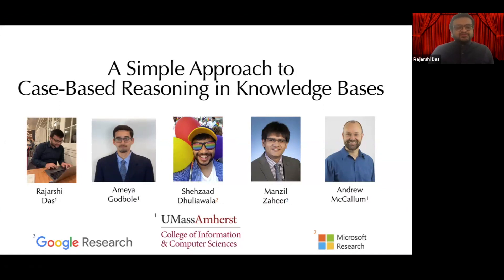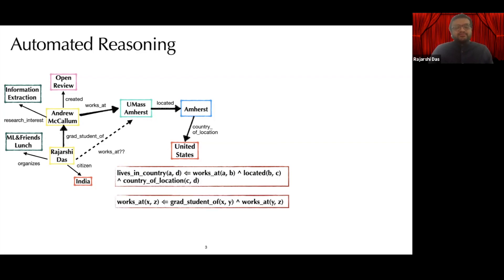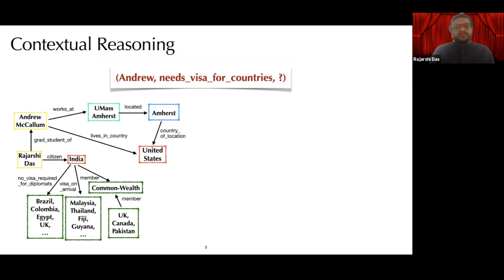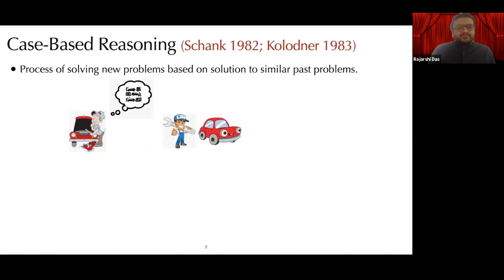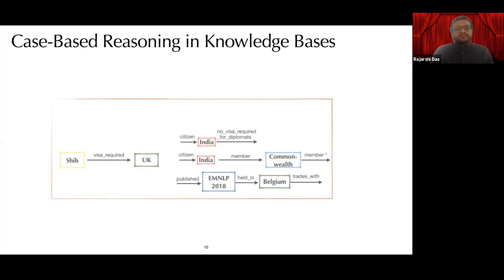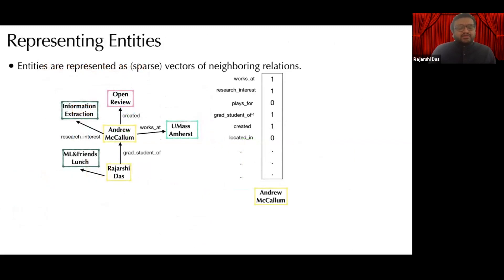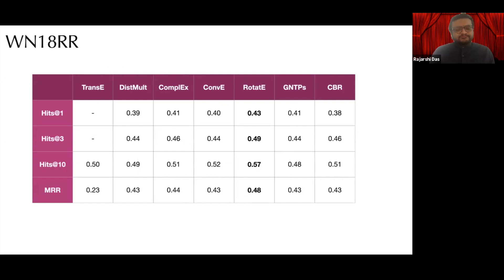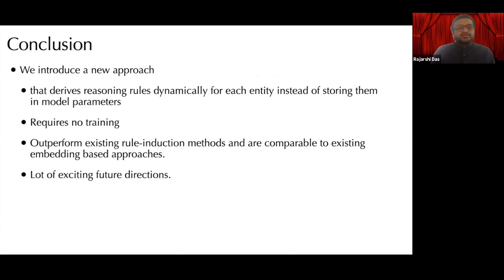AKBC 2020: Paper: A Simple Approach to Case-Based Reasoning in Knowledge Bases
A Simple Approach to Case-Based Reasoning in Knowledge Bases

Rajarshi Das, Ameya Godbole, Shehzaad Dhuliawala, Manzil Zaheer, Andrew McCallum.

We present a surprisingly simple yet accurate approach to reasoning in knowledge graphs (KGs) that requires \emph{no training}, and is reminiscent of case-based reasoning in classical artificial intelligence (AI). Consider the task of finding a target entity given a source entity and a binary relation. Our approach finds multiple \textit{graph path patterns} that connect similar source entities through the given relation, and looks for pattern matches starting from the query source. Using our method, we obtain new state-of-the-art accuracy, outperforming all previous models, on NELL-995 and FB-122. We also demonstrate that our model is robust in low data settings, outperforming recently proposed meta-learning approaches.